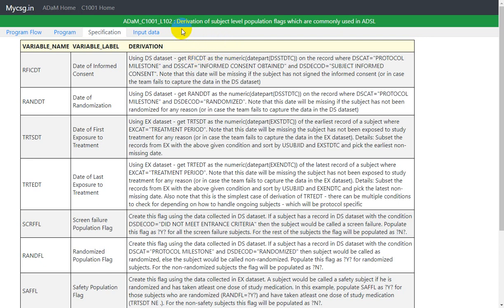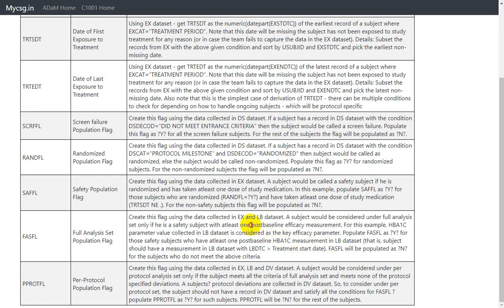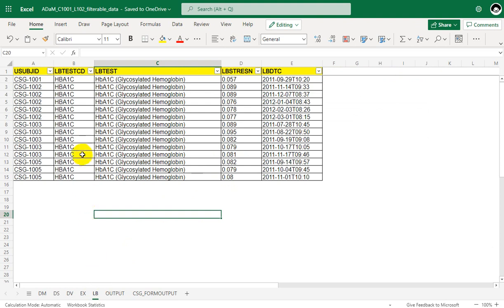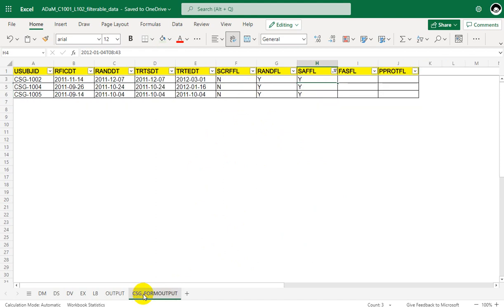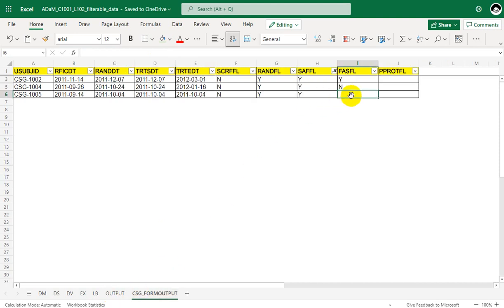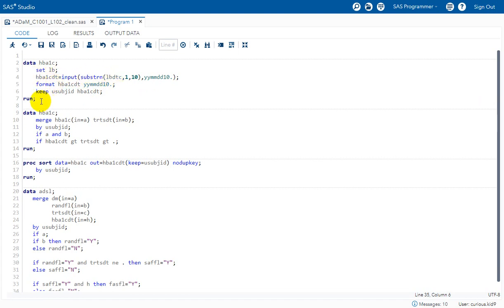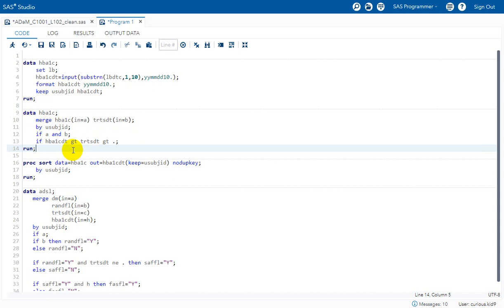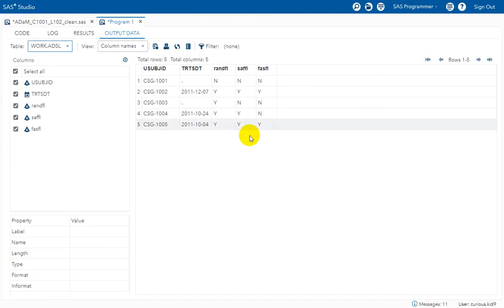Clinical SAS: ADSL - FASFL - derivation of Full Analysis Set Population Flag